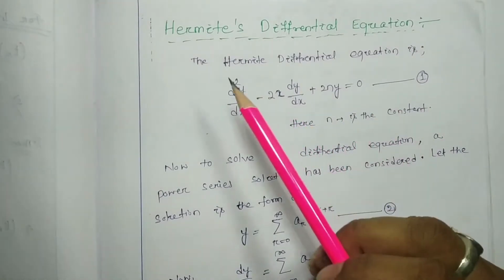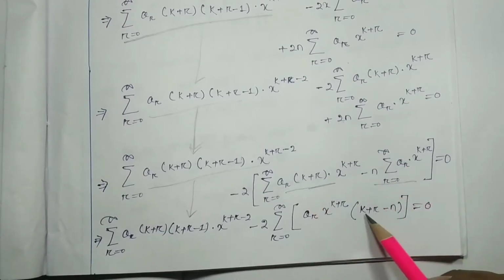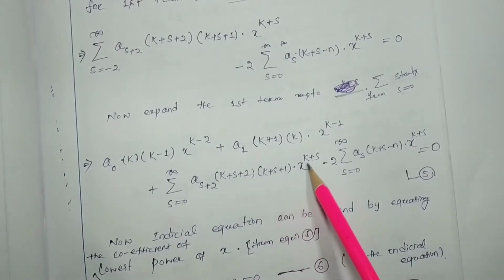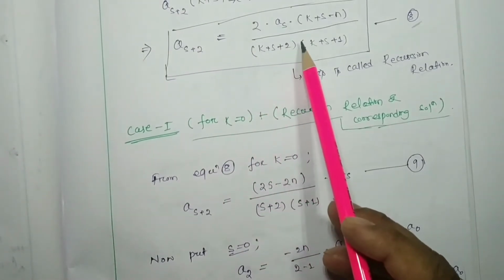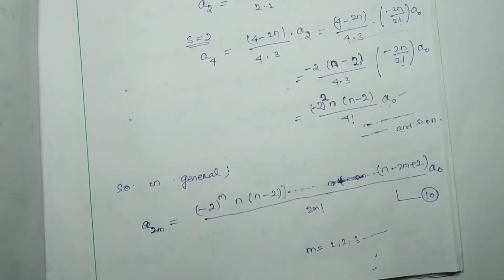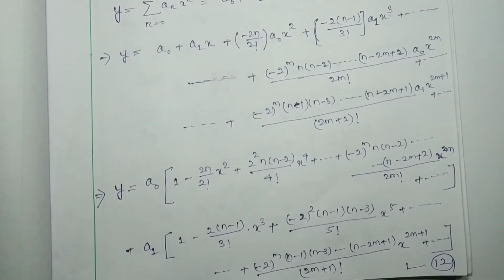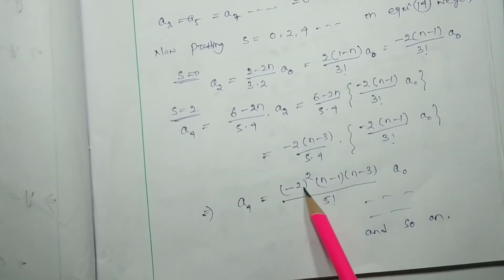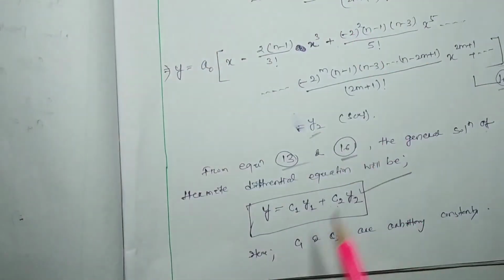[Unit-3 Starts] Lect-45: Hermite Differential Equation and its Power Series Solution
[Unit-3 Starts]

Hermite Differential Equation and its Power Series Solution